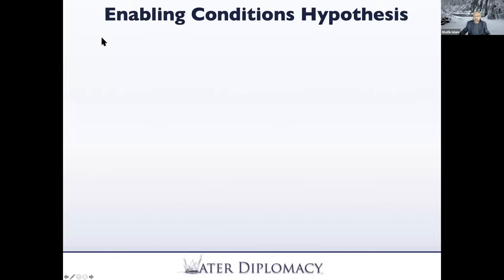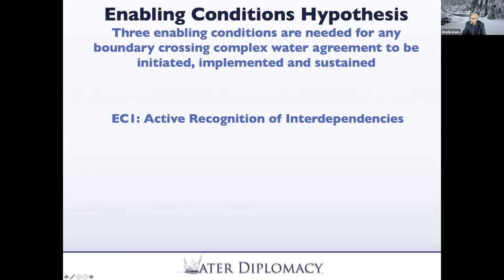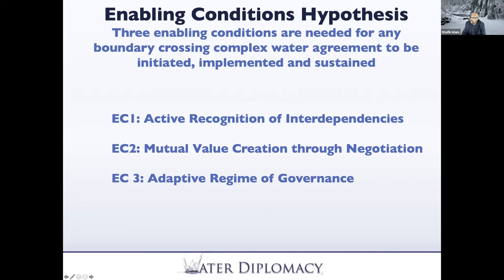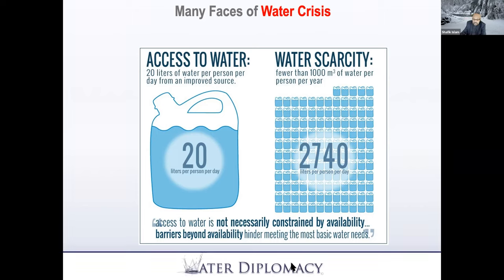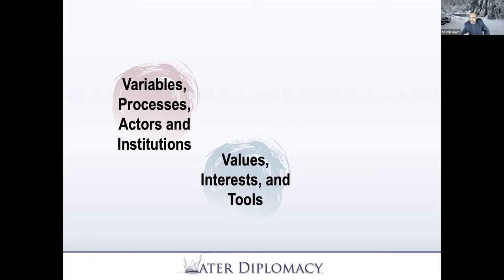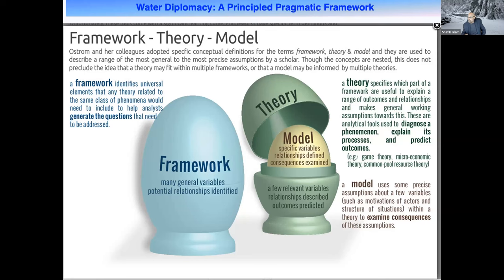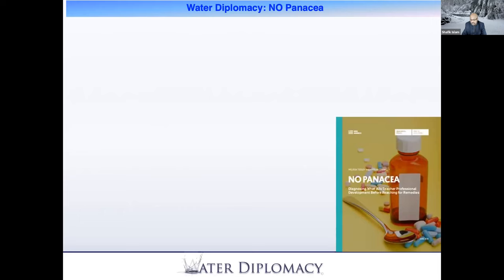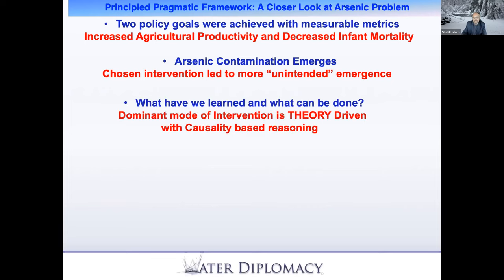Enabling Conditions for Transboundary Water Agreements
MIT 11.382 Water Diplomacy, Spring 2021
Instructor: Prof. Shafiqul Islam, Dr. Animesh Gain, Prof. Lawrence Susskind, and MIT students

This video presents a guest lecture on the conditions that are necessary for negotiating and ratifying new international agreements on management of  water resources.